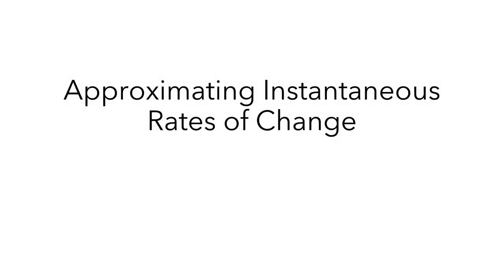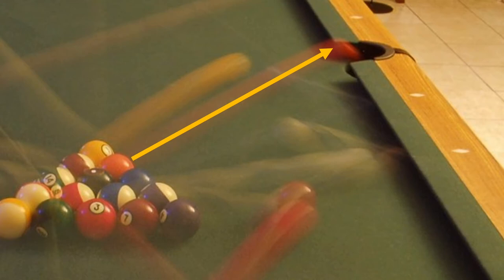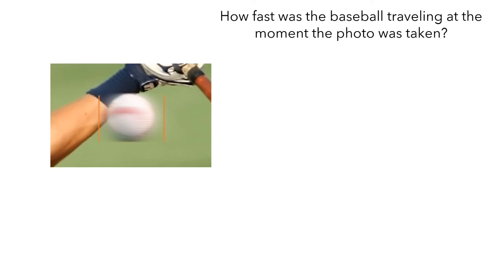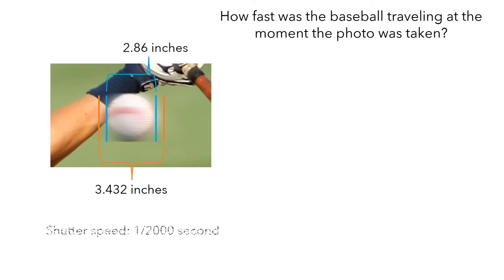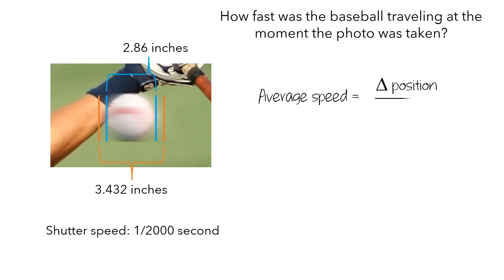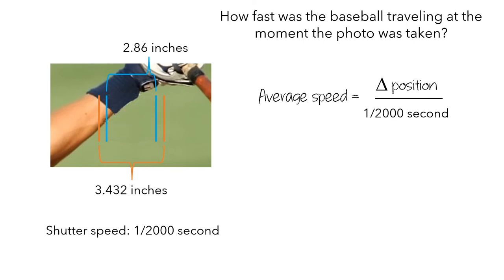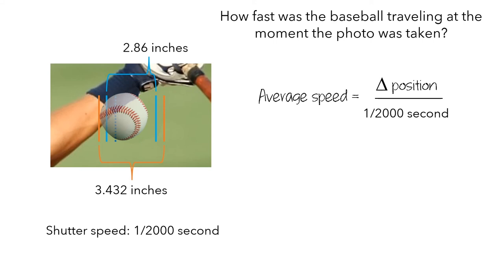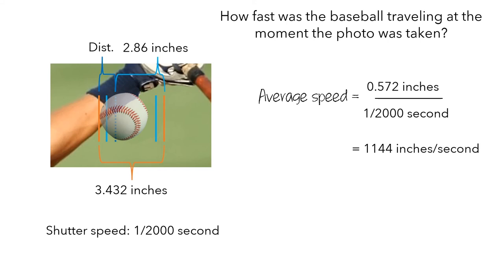Approximating Instantaneous Rates of Change with Average Rates of Change: Part 1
This video shows how to approximate instantaneous rates of change - derivatives - using average rates of change by computing the speed of a baseball as it passes over home plate.